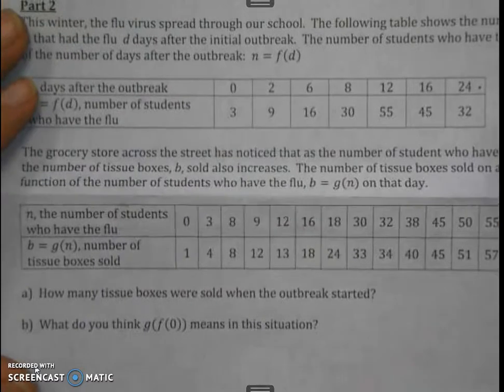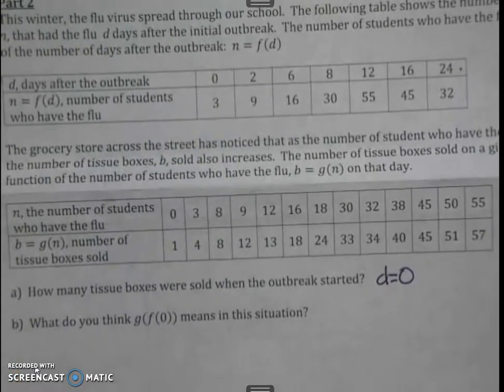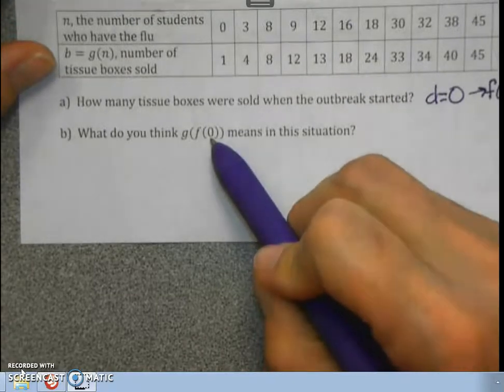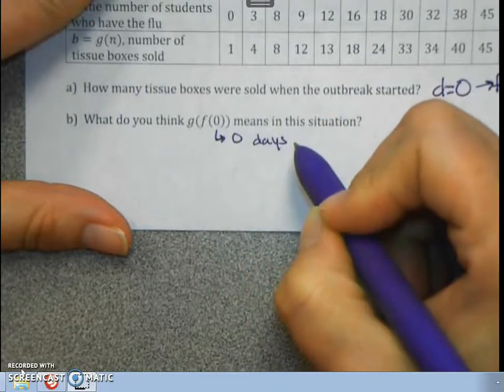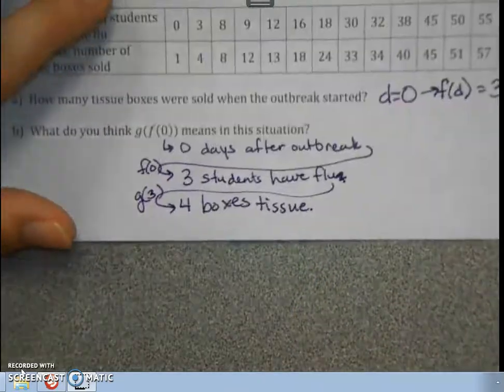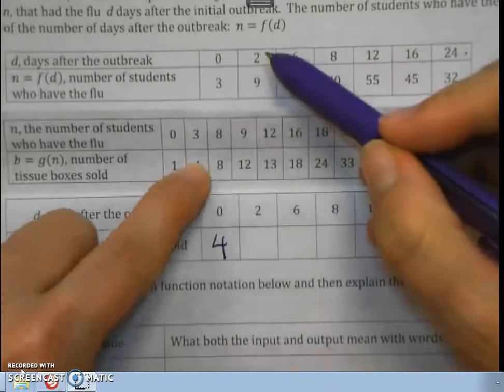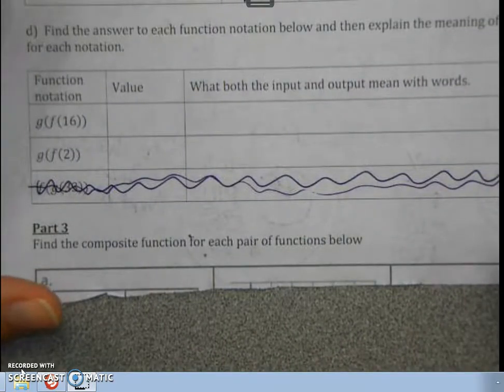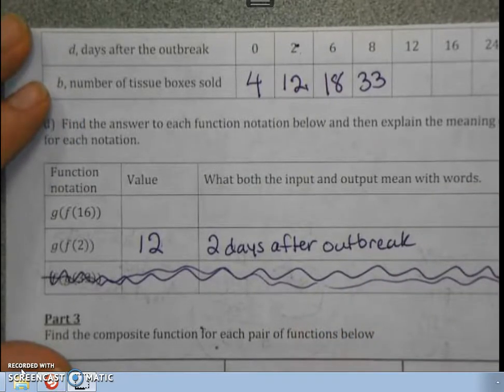Comp of Func part 2